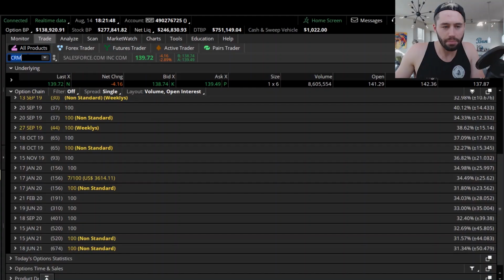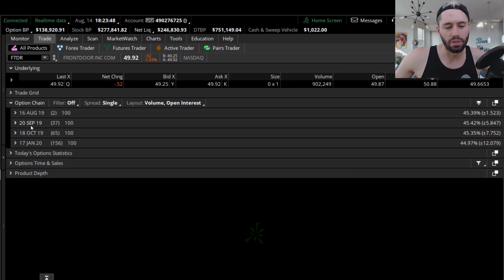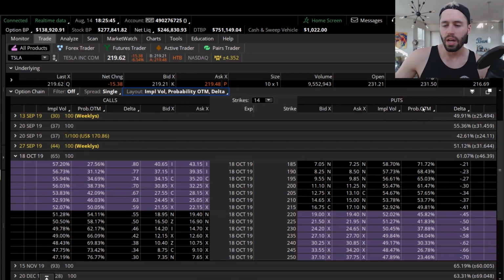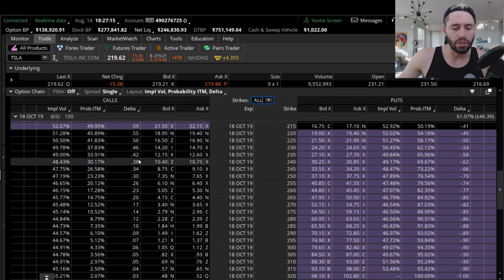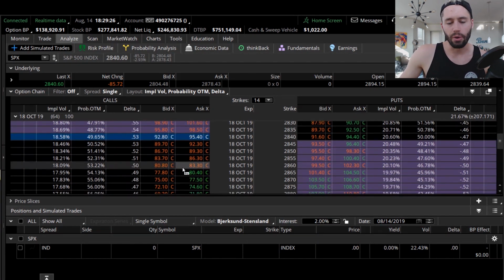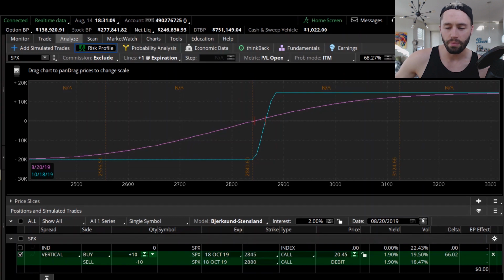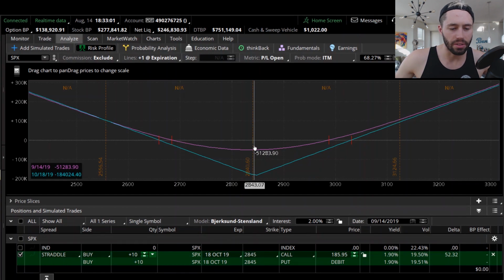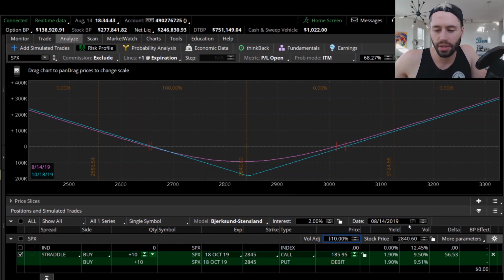How To Trade Options On thinkorswim 2019 | TD Ameritrade thinkorswim Tutorial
💸Learn how to find the most profitable stocks in the market with our free Explosive Stocks Checklist

In this video, Tyler is going to explain how to trade options on think or swim.

💰What Is Fallible?

Fallible is where you can hang out and talk stocks, business, money, finance and whatever else you want. Just don’t be boring. That’s the one rule. Jokes are very welcome.

We publish new videos almost every day on our Youtube channel. Our videos include stock market analysis, business model dissections, trade examples, psychology tips, and of course, breakdowns of our favourite finance movies and TV shows. I’ll also be hitting you with a lot of jokes because… why not. I hate boring videos.

🌎What Is Macro Ops?

Macro Ops is Fallible's parent company. It's a global macro research and consulting firm I (AK) co-founded with my buddies/business partners Alex and Tyler.

We cater mostly to institutional clients such as hedge funds, pension funds, family offices, and sovereign wealth funds. And of course we have individual traders and investors in there too.

Most of these guys are managing big money — millions to even billions of dollars. So our research tends to get pretty advanced to help them out.

💰Our Team:

💸Alex is our head researcher/absolute badass at Macro Ops. He’s a former Spec Ops sniper with a background in military intelligence and a whole bunch of other cool secret agent stuff (at least that’s how I think of it). He also happens to be a hardcore investor and macro expert. You can see how we came up with the name Macro - Ops right?

💸Tyler is our options and quant expert. He’s a semi-professional poker player too. (Quant and poker kinda go hand in hand.) Before joining us he was at a family office in Austin, with a bunch of wild, rich Texans. I’ll make share he shares those stories with you one day. Billionaires do some funny stuff lol.

💸AK is mostly here for his pretty face. But he’s good with equities too. He previously worked as an analyst at a long/short equity investment firm but now focuses mainly on momentum trading and making jokes on YouTube. His mom is not proud of him.

Watch this video to learn how I used to trade when I was a discretionary trader:

Like I said, the stuff we do at Macro Ops is pretty advanced to support our professional clients. So if you’re an advanced trader too, definitely come hang out with us